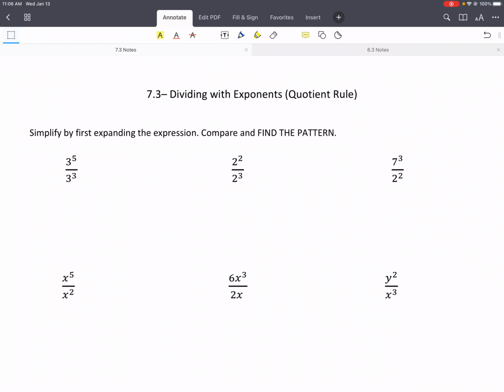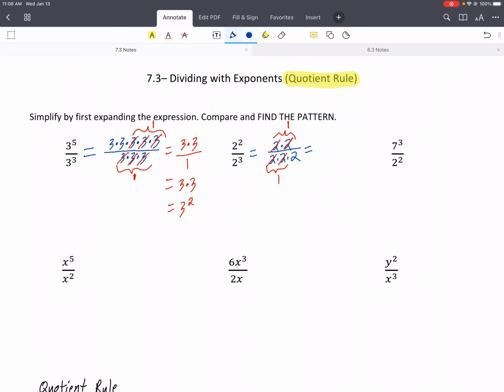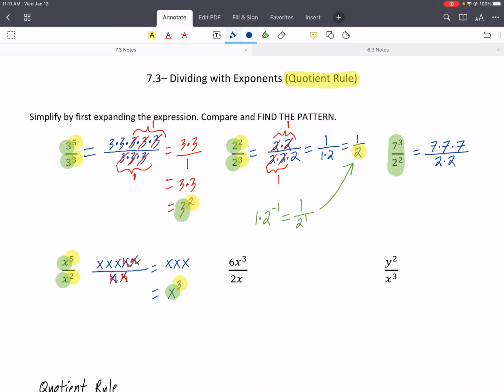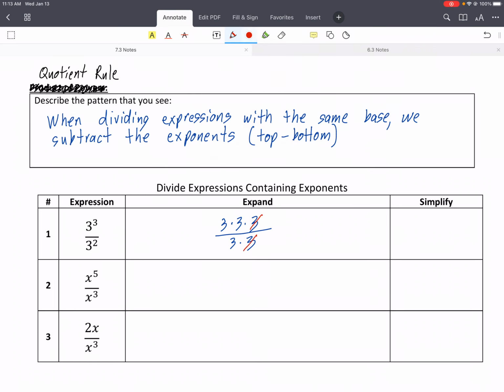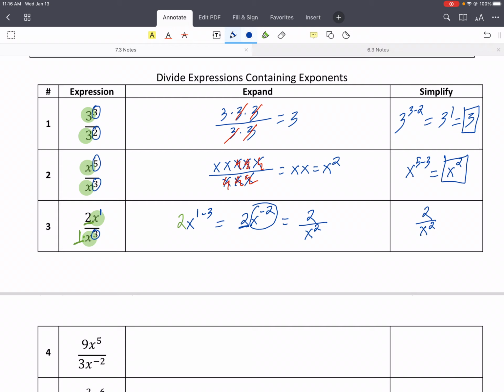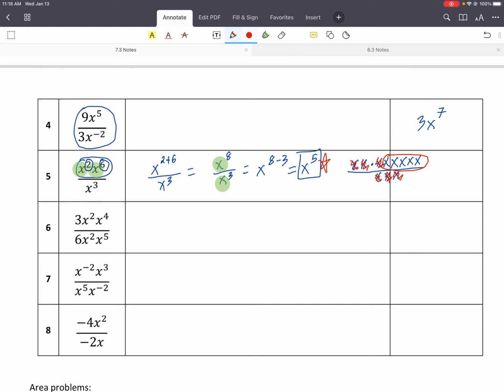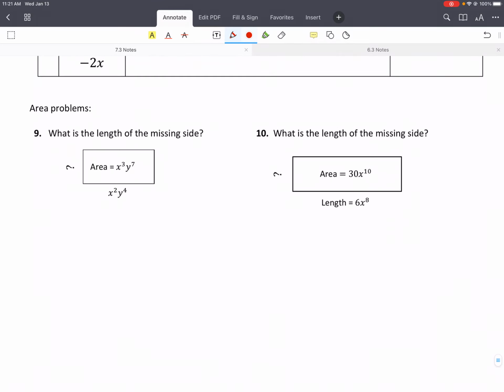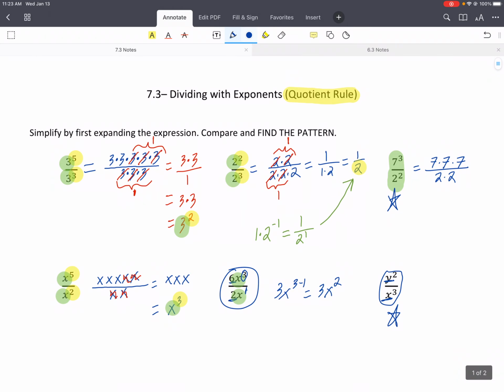Lesson 7.3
Quotient Rule